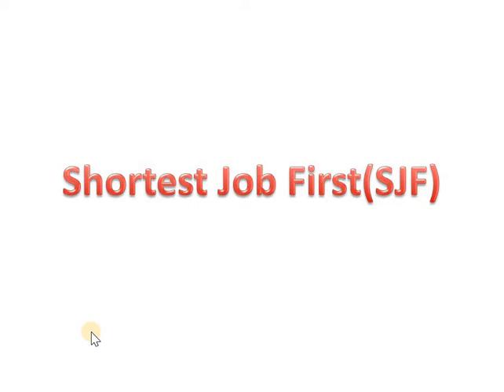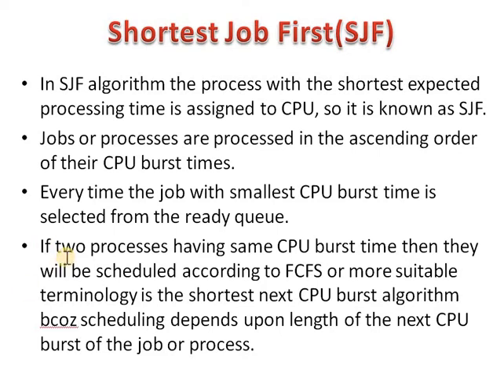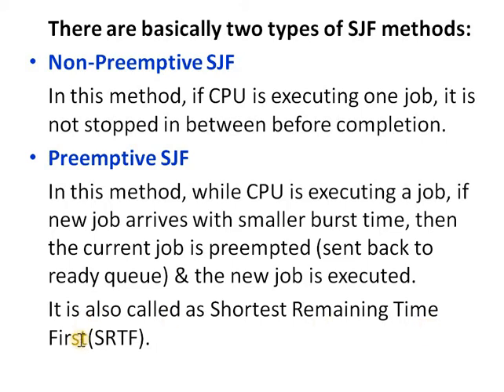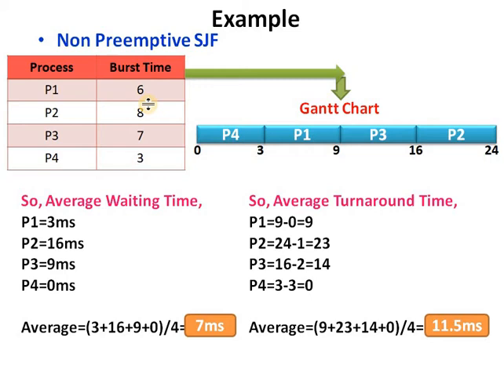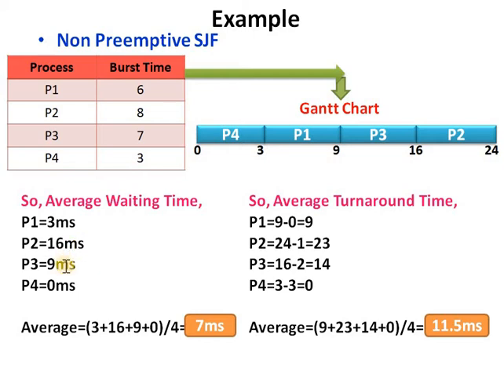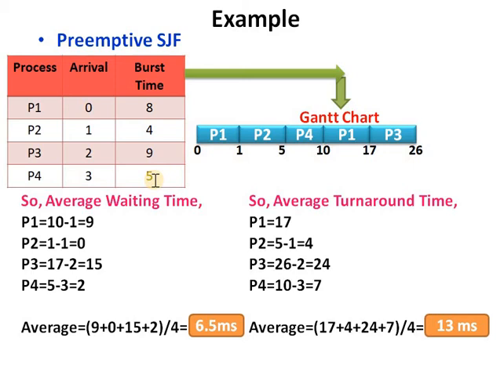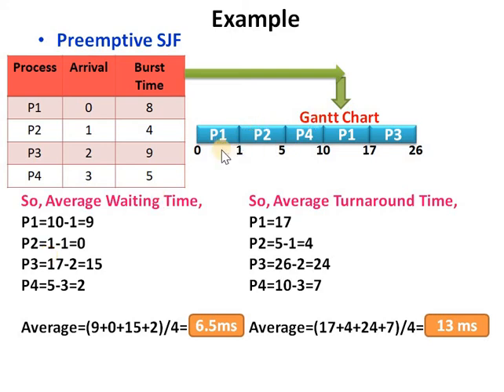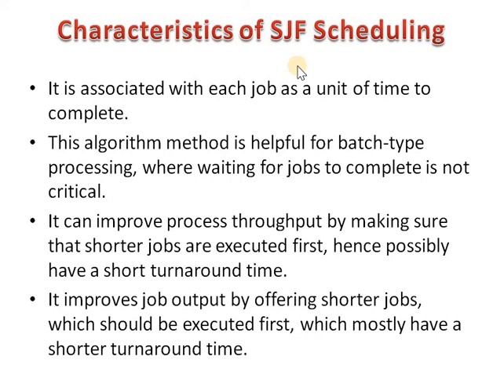OSY lecture 26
SJF Scheduling Algorithm